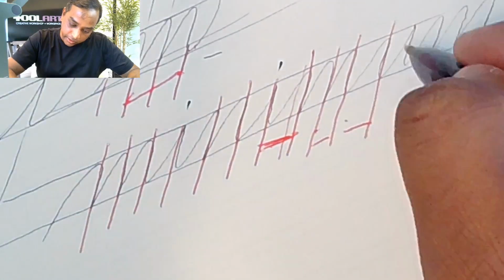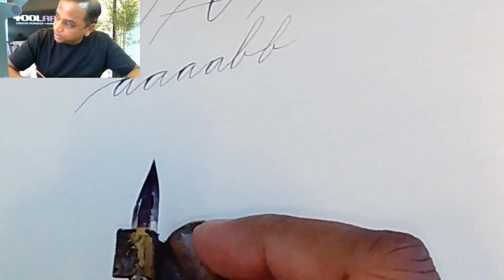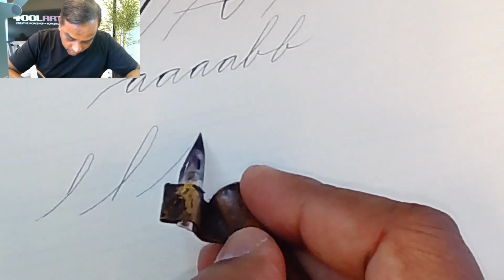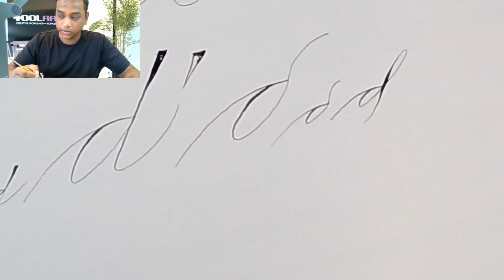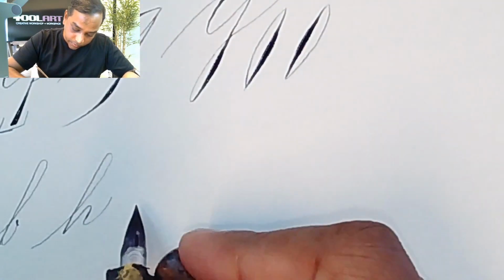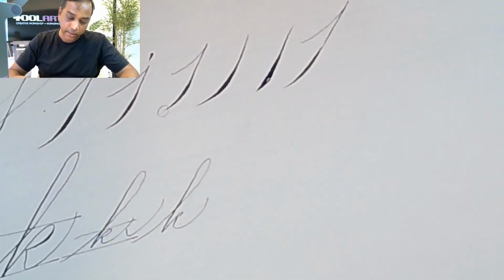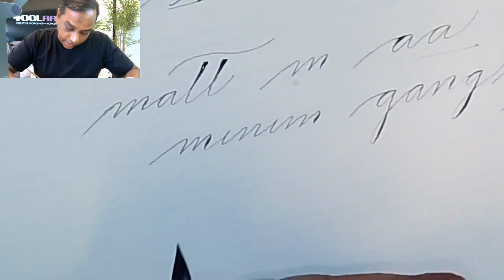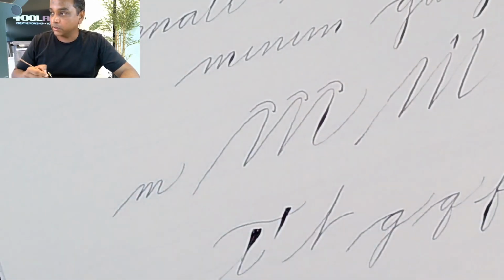BEGINNING YOUR SPENCERIAN JOURNEY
SESSION #1

• Introduction to types of drills & best practices
• Lower Case Sampler
• Upper Case Sampler